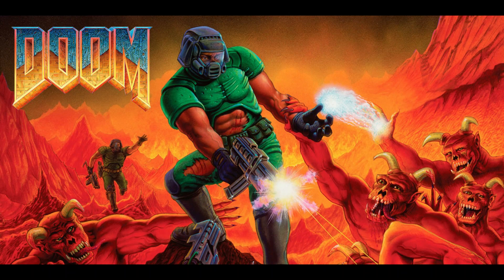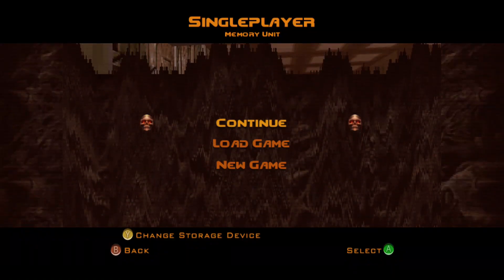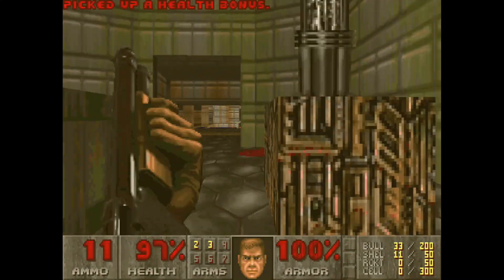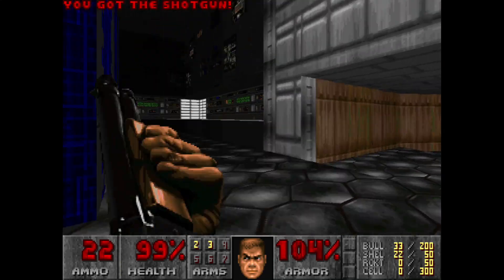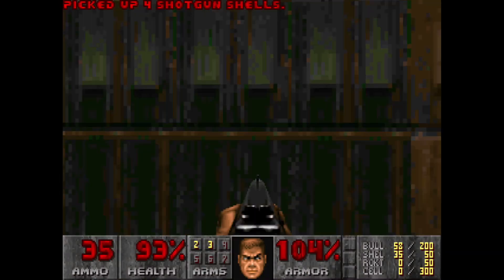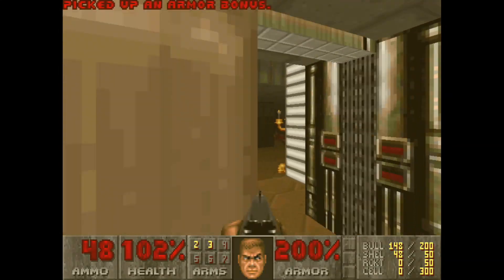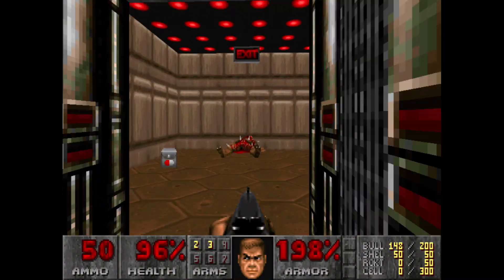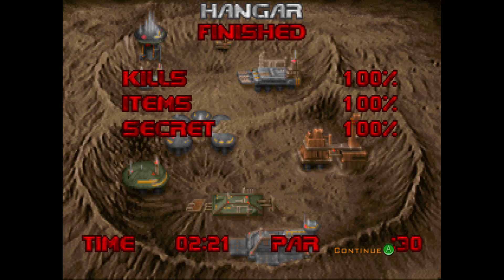Doom (1993) 100% Ultra-Violence E1M1: Hangar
100% Kills
100% Items
100% Secrets

Casual play-through of the Ultimate Doom. Hope you enjoy!

Below is the link to get to Bigmacdavis (Youtuber I referenced in the video)